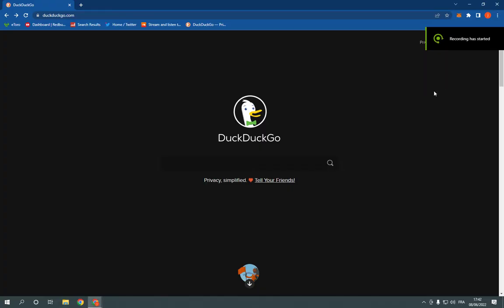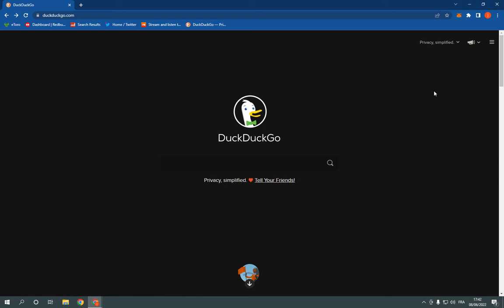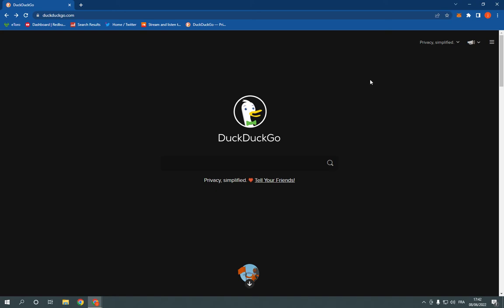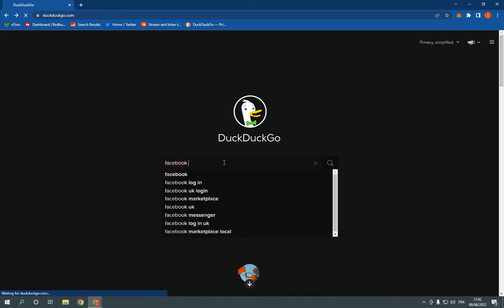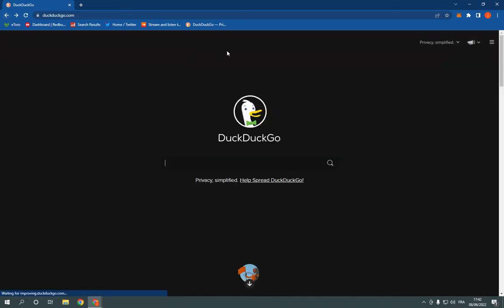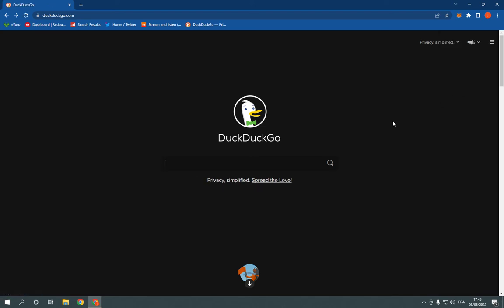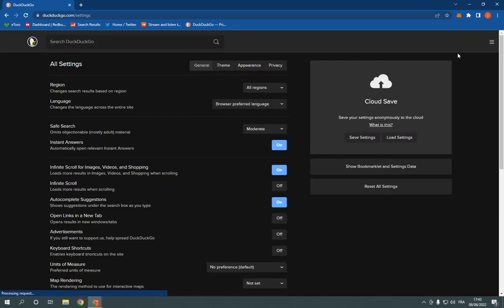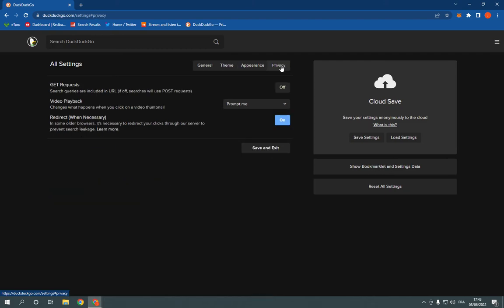How To Use DuckDuckGo Browser On PC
in this video we discuss :